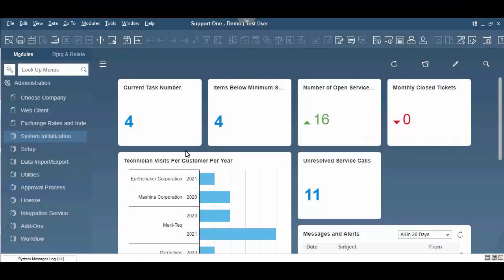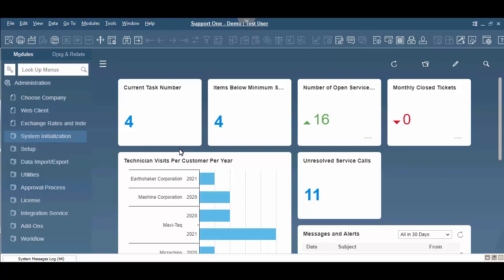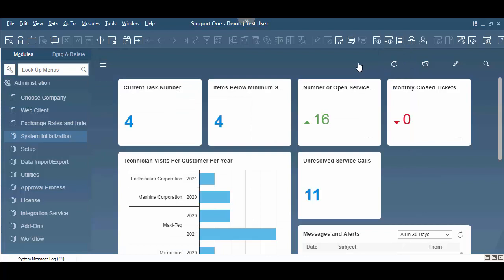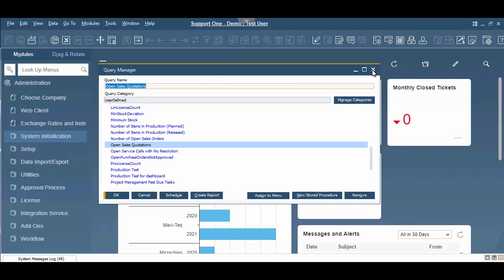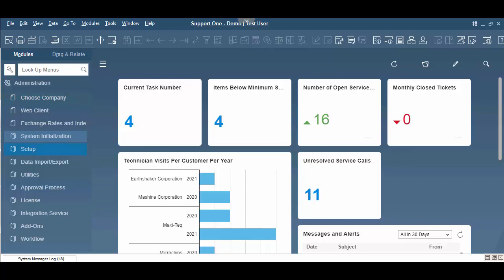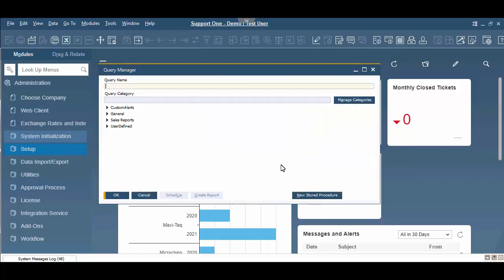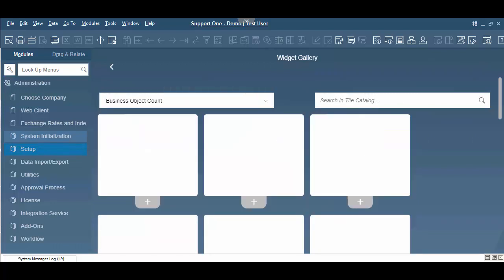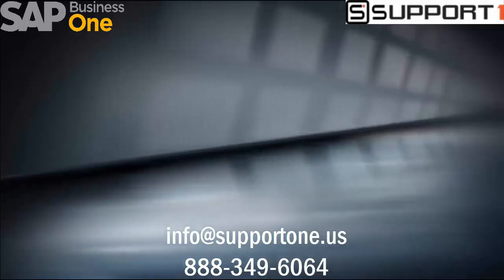How-To: Create Business Object Counts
This video shows how to create business object counts within SAP Business One.